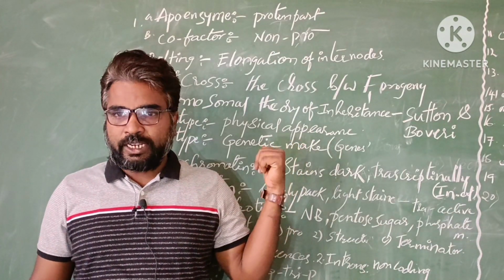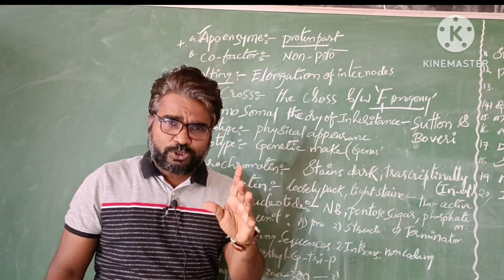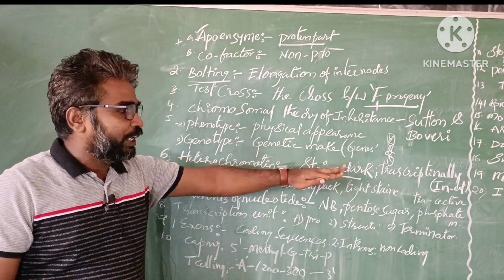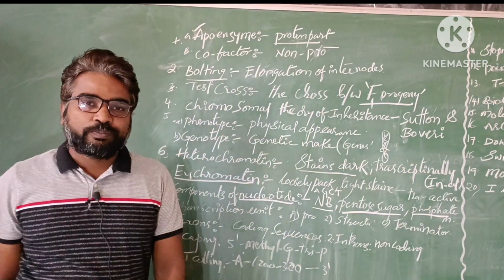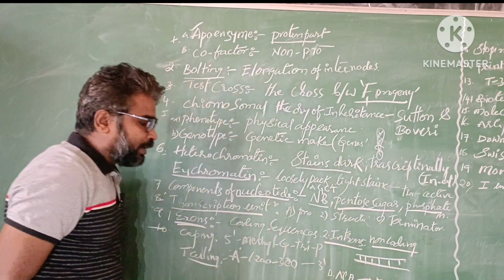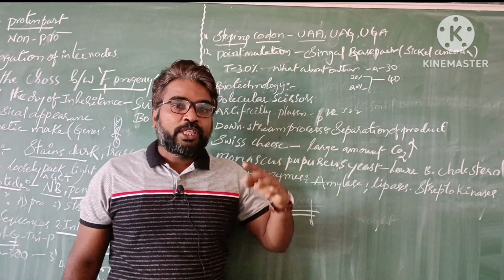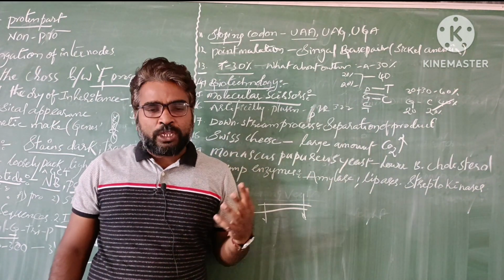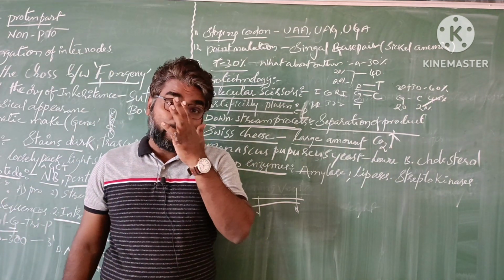2 inter botany 2 marks/ imp 2marks botany/sr intermet imp 2 marks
2 inter botany 2 marks/ imp 2marks botany/sr intermet imp 2 marks useful to the intermediate students those were four learners and as high achievers it is very useful please read it and a  get good marks intermediate students go through this first one then you have to go for the other questions it's very very important questions